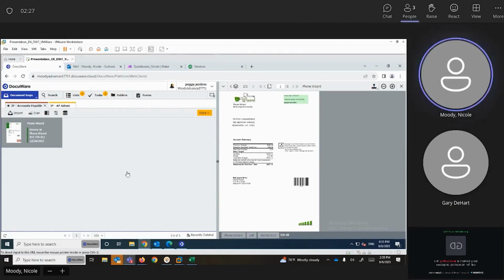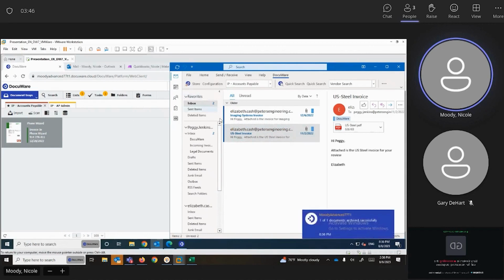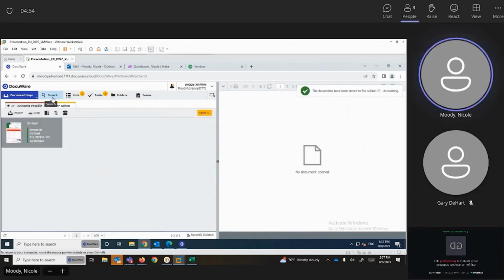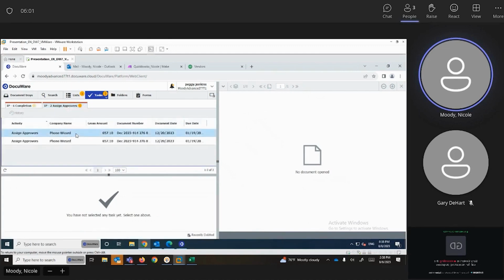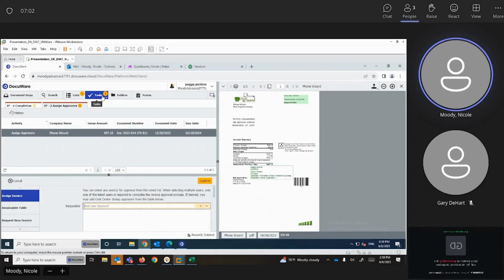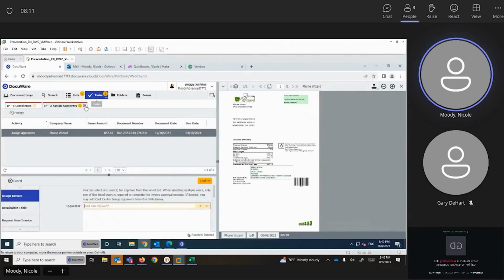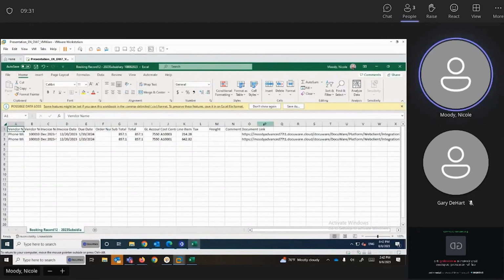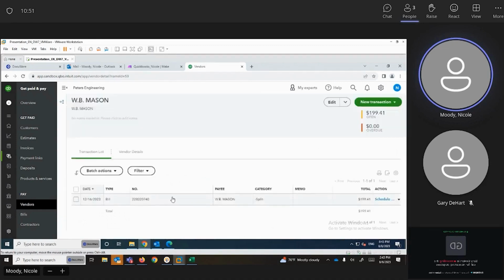App Academy | DocuWare product demo, training, and partner program update.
DocuWare product demo, training, and partner program update.

Business happens everywhere: in the office, on the road, in your home. DocuWare digitizes and secures your information to flow effortlessly between your decision makers — anywhere, any device, any time.

Digitize burdensome paperwork.

Automate tedious manual processes.

Optimize your team's every workforce hour.

Get your free 30-day trial of DocuWare's leading cloud-based
document management and digital workflow solutions